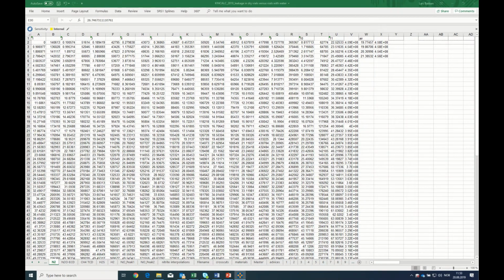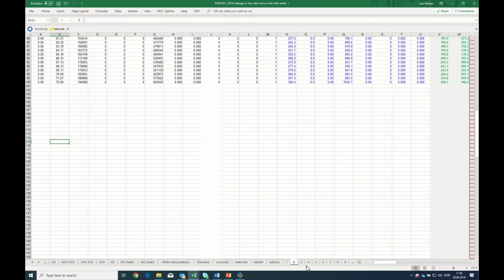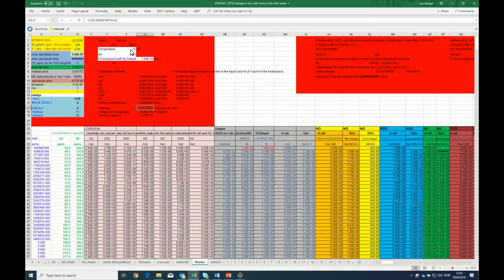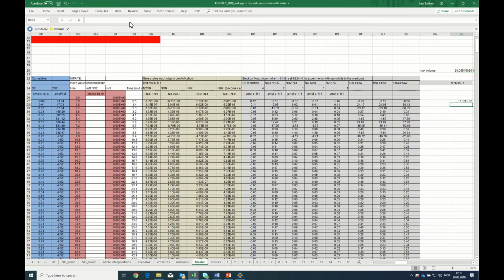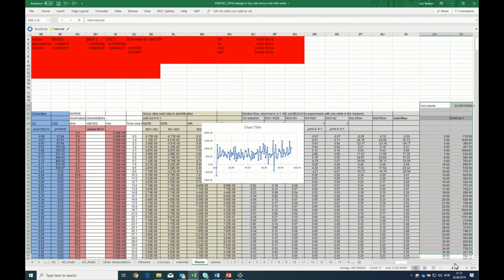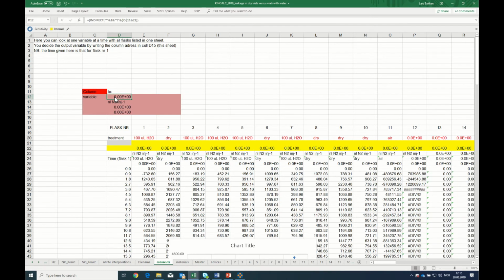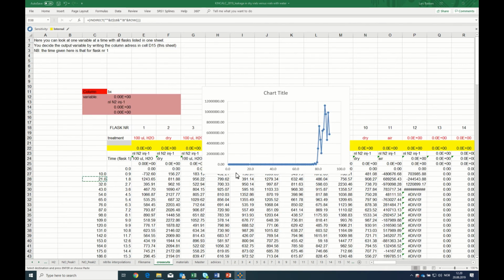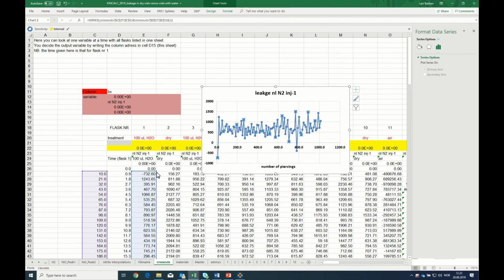KINCAL Instructions 3. Extensions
Extensions of Kincalc: : this is the third  video explaining how to use KINCALC, a spreadsheet for calculating gas consumption/production kinetics based on repeated measurements in the headspace of stirred batch cultures. The spreadsheet is available on Researchgate: DOI: 10.13140/RG.2.2.19802.36809 .
This video explains various operations to refine the KINCALC  (extending)